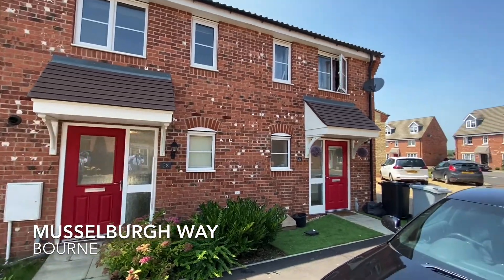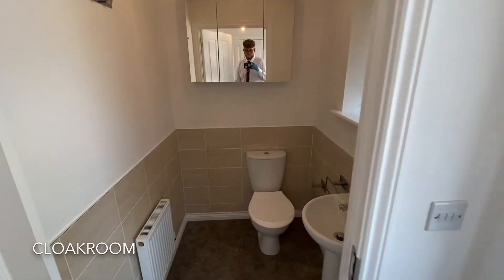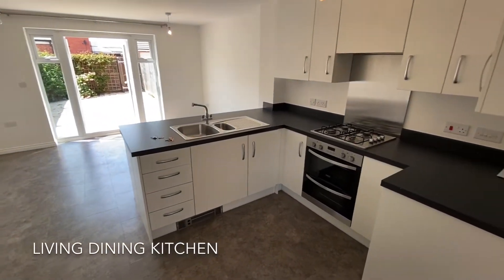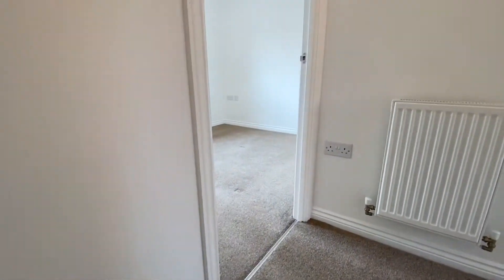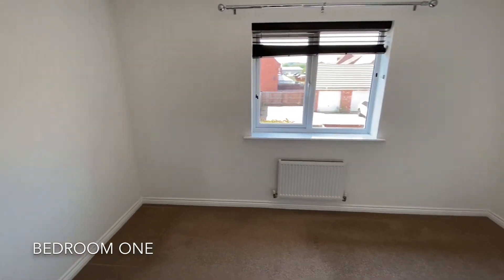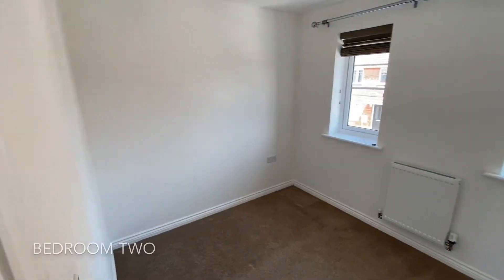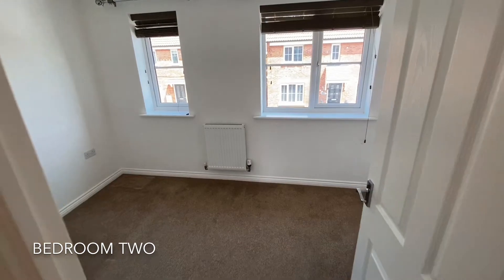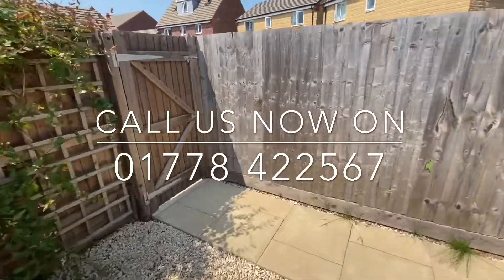Musselburgh Way - Virtual Viewing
*BEAUTIFULLY PRESENTED TWO BEDROOM MID-TERRACE HOUSE WITH NO FORWARD CHAIN*

Set within the popular development of Elsea Park sits this modern two-bedroom mid-terrace house. The property boasts a modern fitted kitchen, centering a stylish open-plan downstairs layout, downstairs WC, two double bedrooms and a well-presented three-piece family bathroom. The property also benefits from its MULTIPLE off-road parking spaces and newly landscaped rear garden.

At such a modest price, we highly recommend you view this property at your earliest convenience!